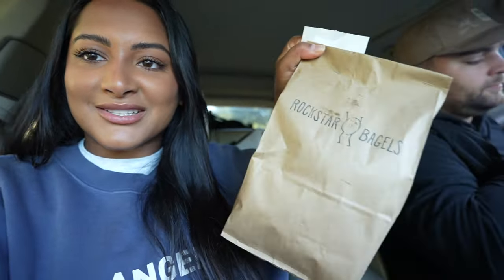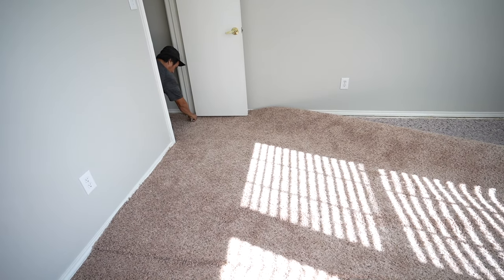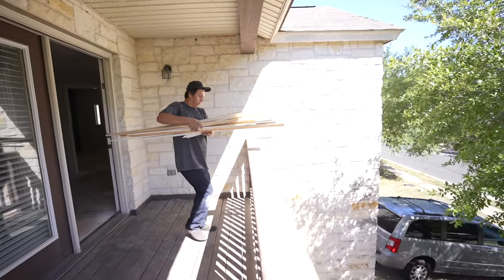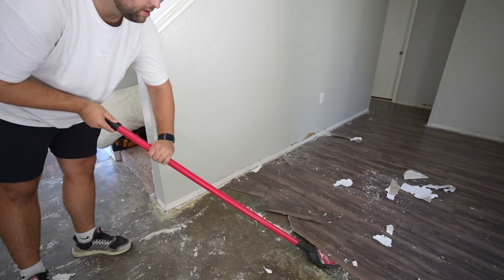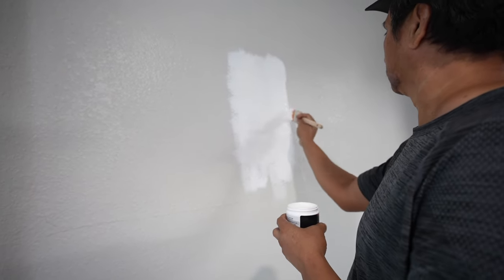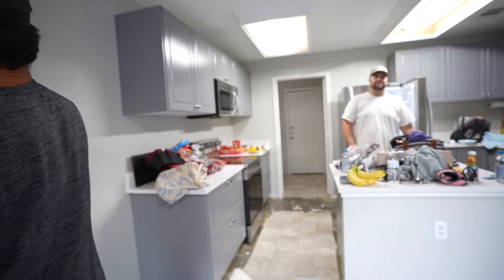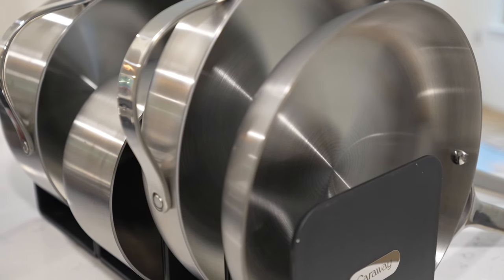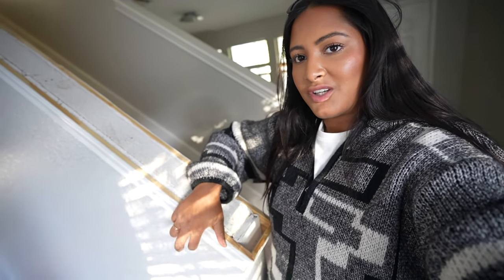VLOG: First Day of Reno, Removing Floors, Choosing Paint Colors & Caraway Stainless Steel Unboxing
Let the Austin Home Makeover begin!!! So excited to take you along the renovation process. Be sure to check out Caraway's newest Stainless Steel collection, made for high heat!